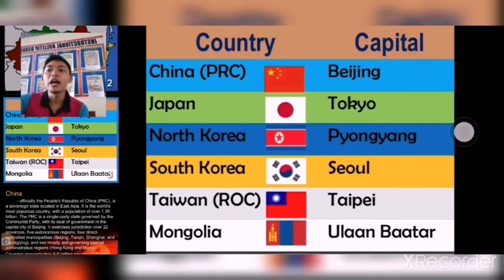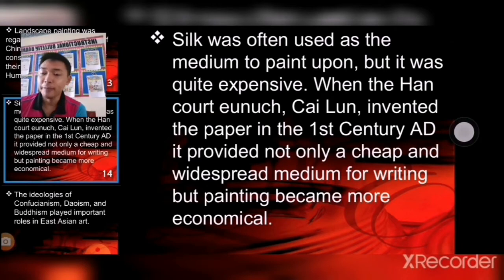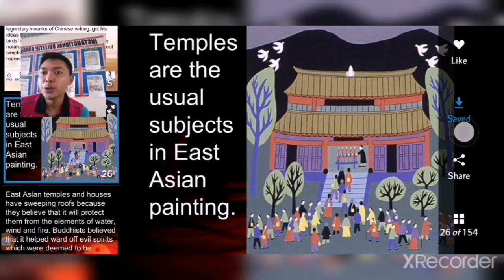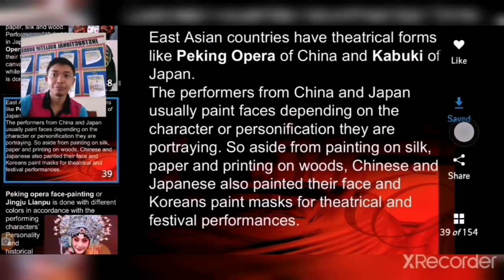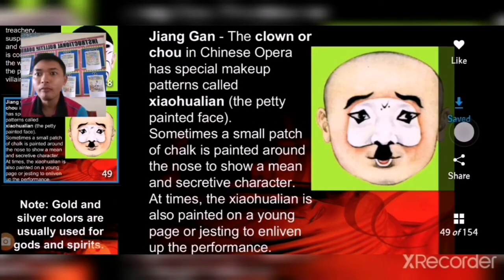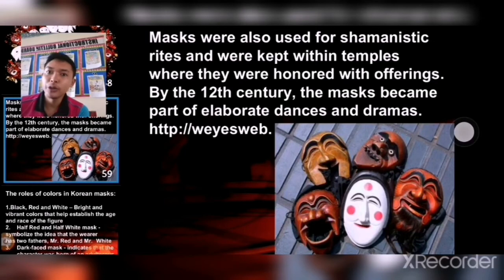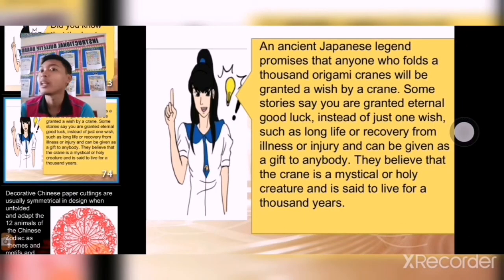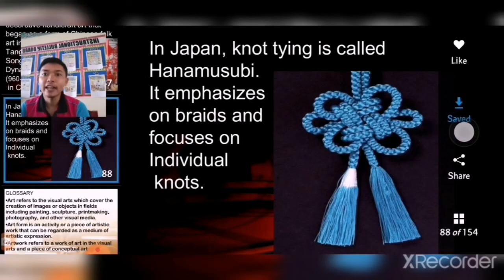Quarter 2: East Asian Arts